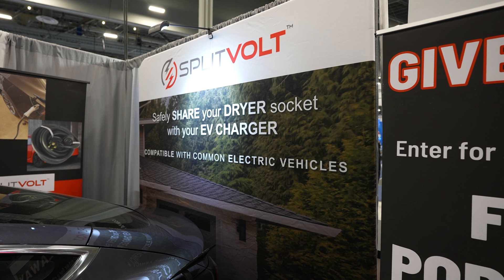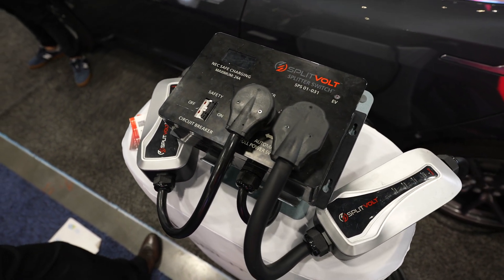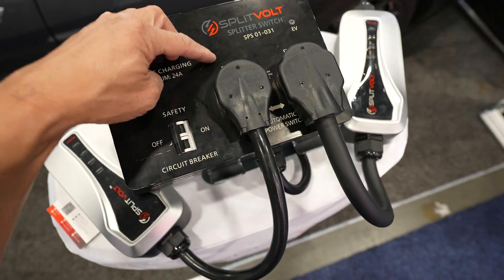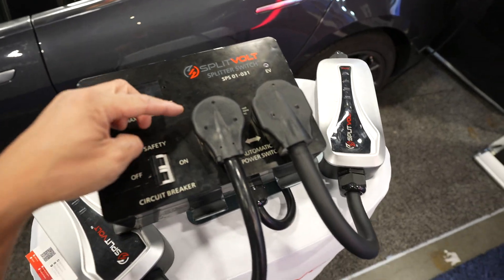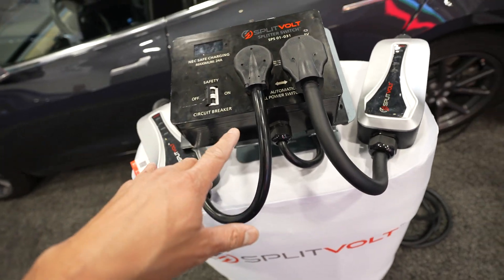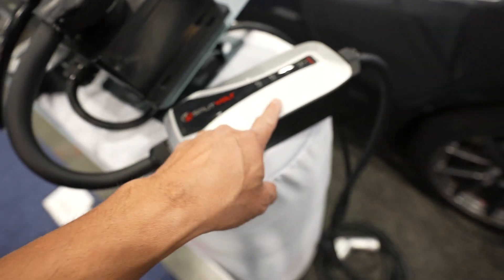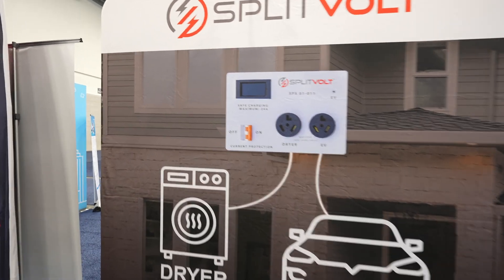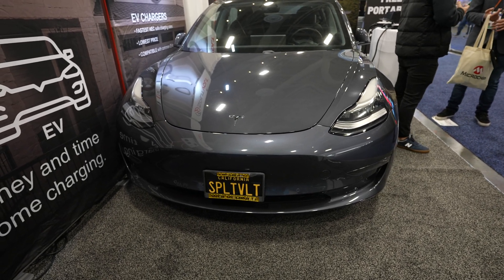Turn One Outlet into Two with SPLITVOLT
If you have a dryer outlet, now you can use that use that one plug and split it into two if you want to charge your EV. What's great about SplitVolt, is that it automatically switches from input 1 to input 2 without having to manually toggle a switch. Use one plug for a dryer and the other for an EV, or use them both for EVs.

Teslaoftheday is a participant in the Amazon Services LLC Associates Program, an affiliate advertising program designed to provide a means for sites to earn advertising fees by advertising and linking to amazon.com.